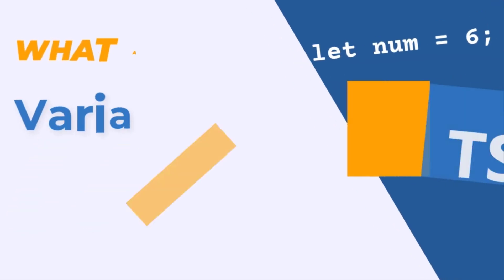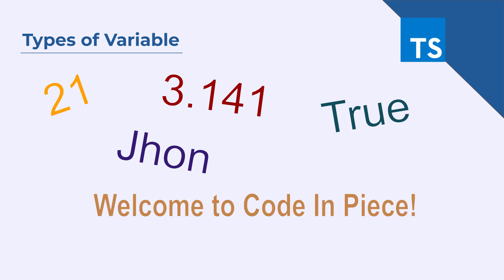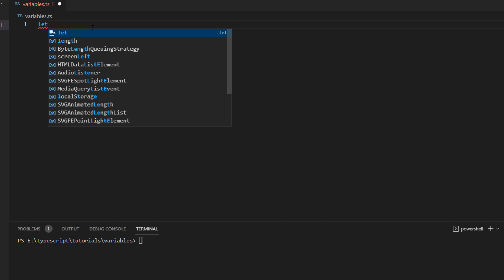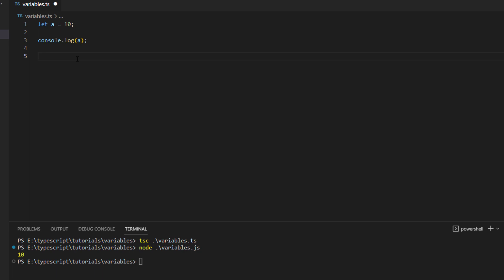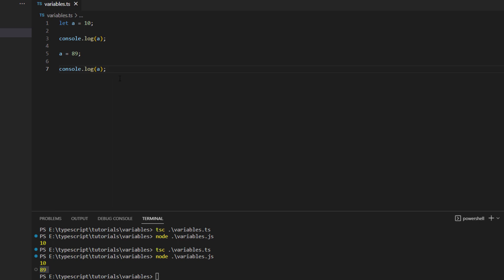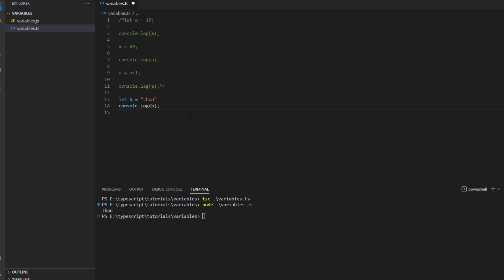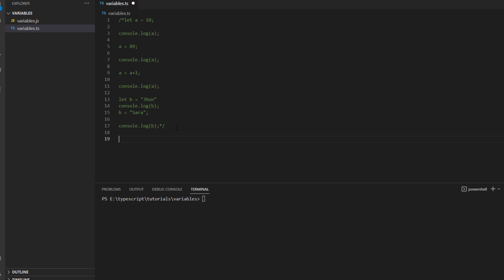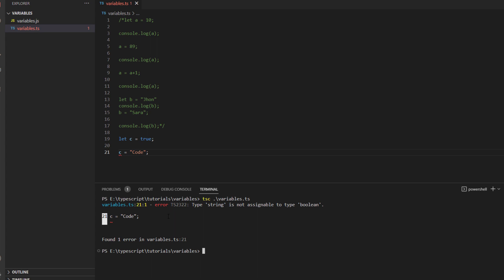TypeScript Variables: Understanding Types and Declarations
In this TypeScript tutorial, we'll be taking a closer look at variables and their types. As a beginner, understanding the basics of variables is crucial to getting started with TypeScript.

We'll begin by defining what a variable is, and then delve into the different types of variables that TypeScript supports, including strings, numbers and booleans. We'll also discuss how to declare and initialize variables in TypeScript, along with some best practices for naming your variables.

Throughout the video, we'll be using practical examples to help you understand how to work with variables in TypeScript, and we'll be breaking down each step so that you can follow along easily.

By the end of this TypeScript tutorial, you'll have a solid understanding of variables and their types in TypeScript, and you'll be well on your way to building your own TypeScript program.